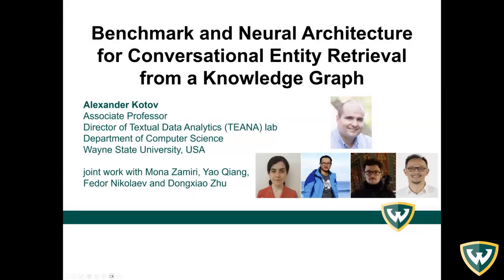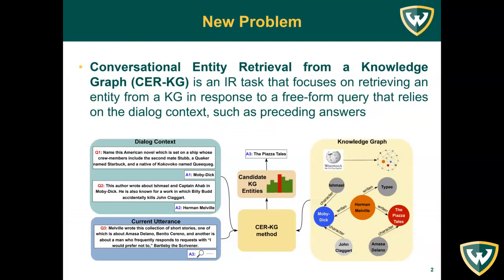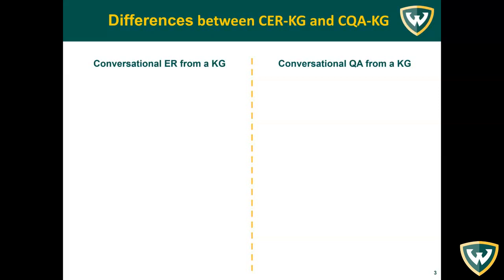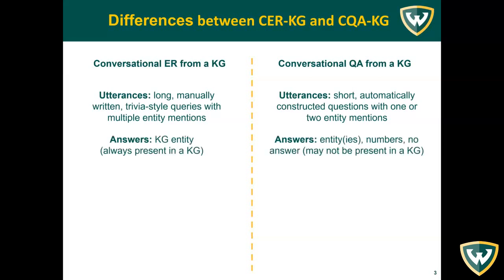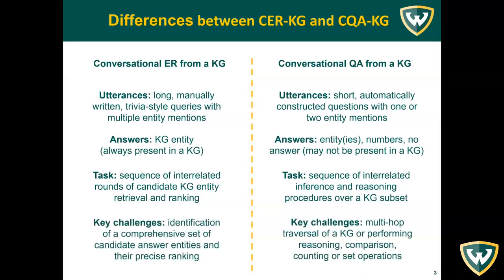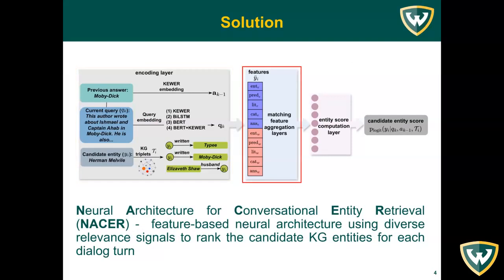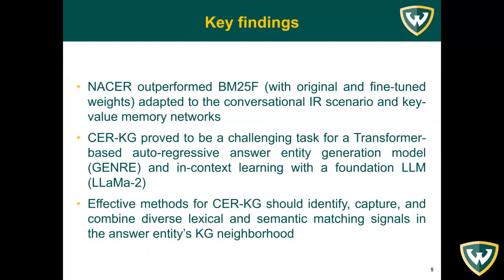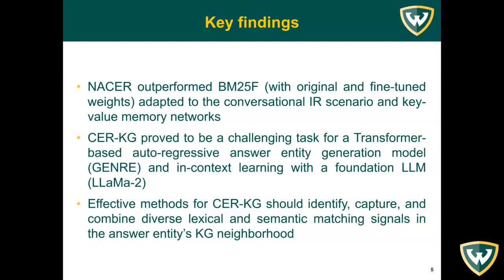[rfp2152] Benchmark and Neural Architecture for Conversational Entity Retrieval from a Knowledge Gra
"Benchmark and Neural Architecture for Conversational Entity Retrieval from a Knowledge Graph

Mona Zamiri, Yao Qiang, Fedor Nikolaev, Dongxiao Zhu, Alexander Kotov"